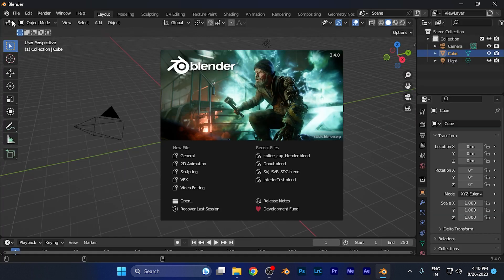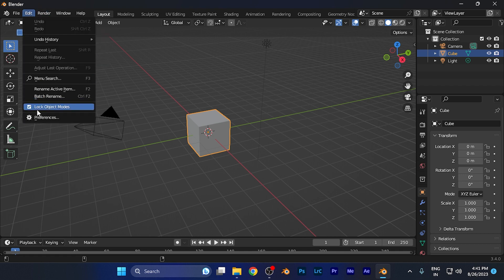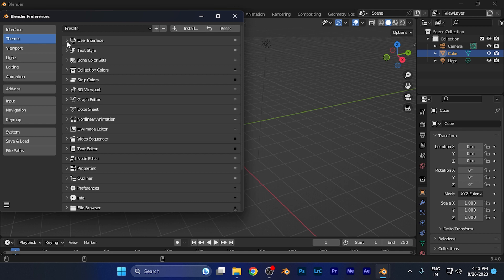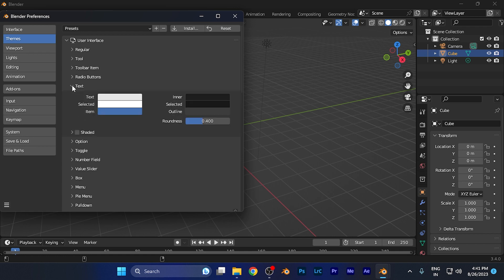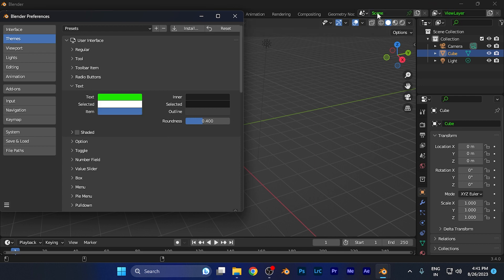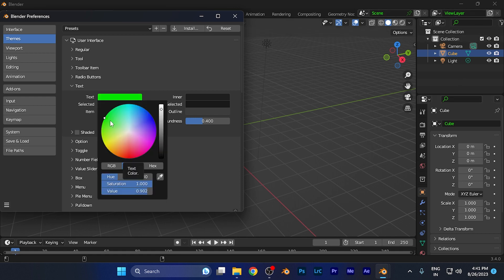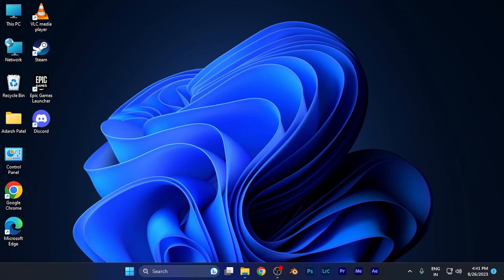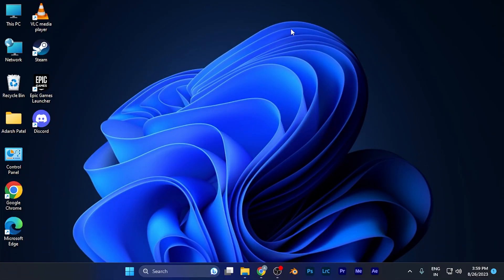How to Change the Text Display Color on Blender Software [easy]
In this easy-to-follow tutorial, we'll guide you through the simple steps to change the text display color in Blender software. Whether you're looking to personalize the appearance of text elements or enhance visibility in your workspace, this guide will help you customize the text display color effortlessly.

Blender offers a straightforward process to change the text display color, and our step-by-step instructions will lead you through it. You'll learn how to quickly adjust the color settings to achieve the look you desire.

If you're eager to make your text stand out or create a more visually appealing workspace in Blender, this tutorial is designed for you. Join us in the video to learn how to easily change the text display color in Blender software.